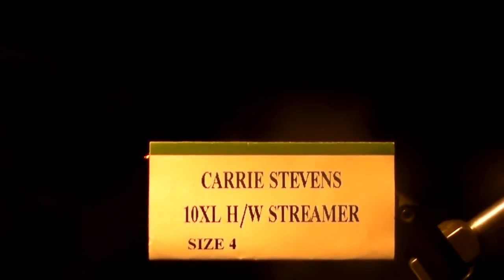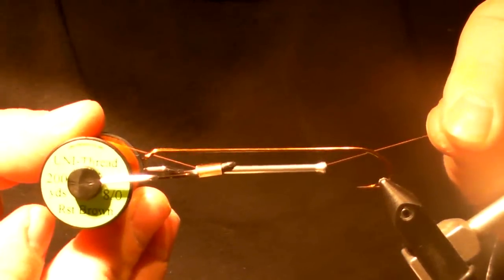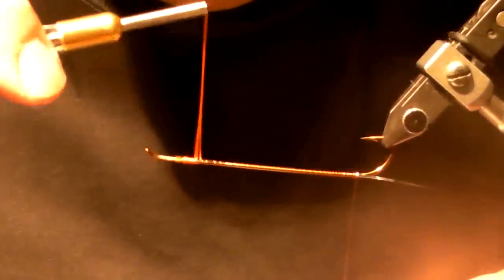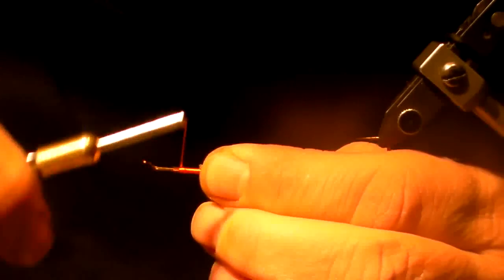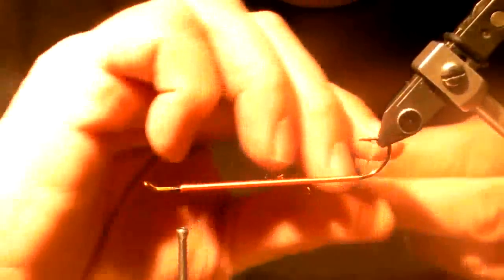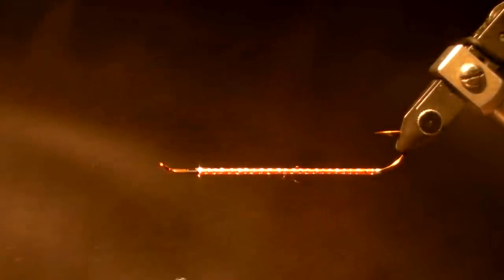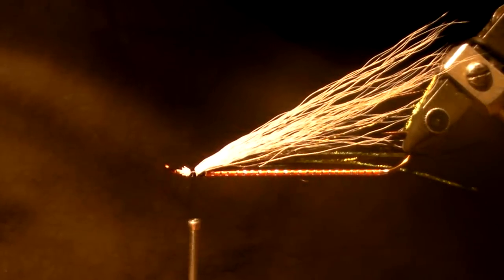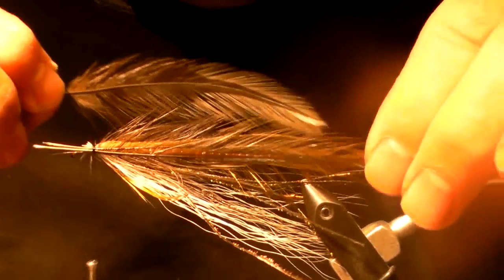Fly Tying Carrie Stevens Gray Ghost Trout Salmon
Carrie Stevens created this wonderful fly for fishing big Brook Trout in northern Maine.  To all Maine fly anglers this fly represents the glory of the State.